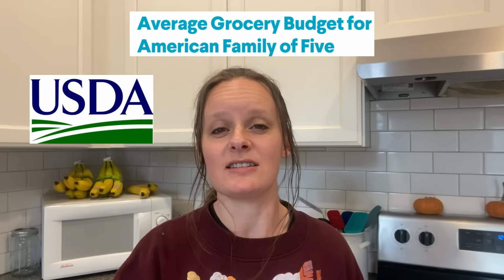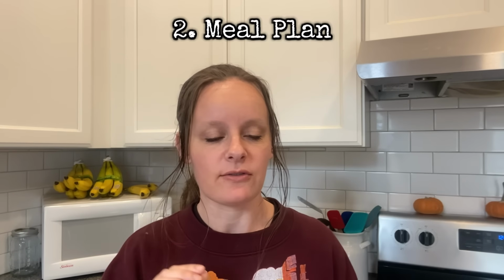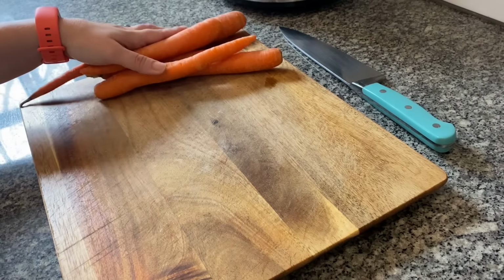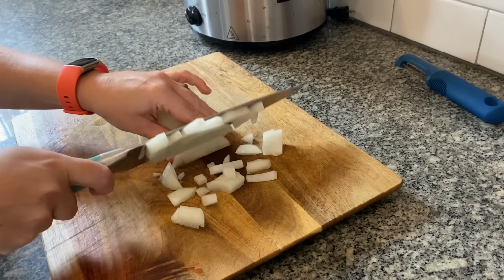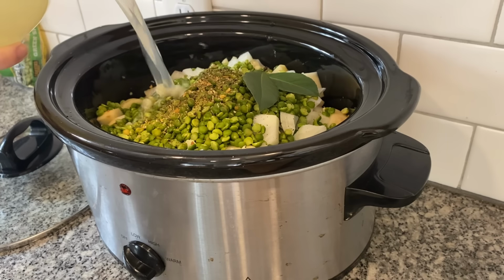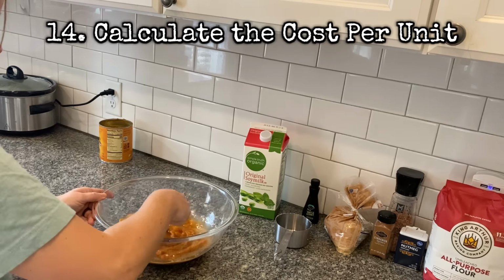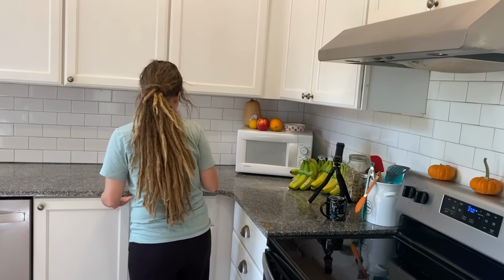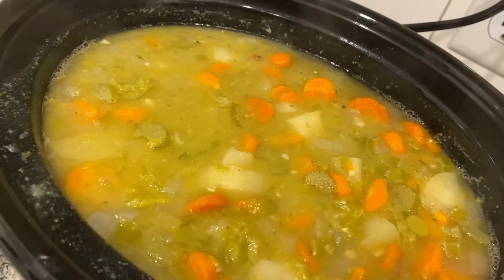17 Habits to SAVE MONEY on Groceries🥘Feed your Family on a Budget in 2025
I spent $10,000 less than the average American feeding my family of 5 this year.  Here are my best tips and habits that have helped me to spend less than $400/month on groceries.

*FEED YOUR FAMILY FOR JUST $80 A WEEK* with my COMPLETE Family Meal Plan

*Berkey Water Filtration System:* The legacy launch special! Get a 3-gallon legacy water filter system with four foundation filters and two glass water bottles. (Brand name now Boroux, not Berkey)

*My FAVORITE Budget Planner!* Clever Fox Budget Planner Pro

*My FAVORITE Budget Phone Service* MINT MOBILE: See if Mint could help save you money!

*My favorite Plant-based Cookbooks!*
Eat Like You Give a F*ck (Thug Kitchen Cookbooks)
Plant-Powered Families
The Easy Vegan Cookbook

*Karfo Electric Composter* reduce up to 90% of food waste by turning food scrapes into plant fertilizer - without the smell!

Get the *London Sunshine Food Dehydrator* here!